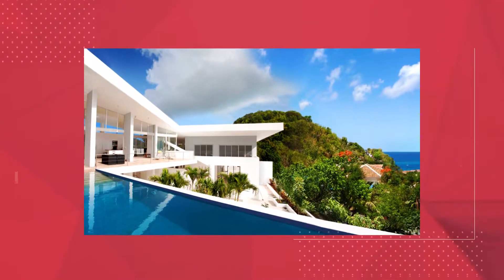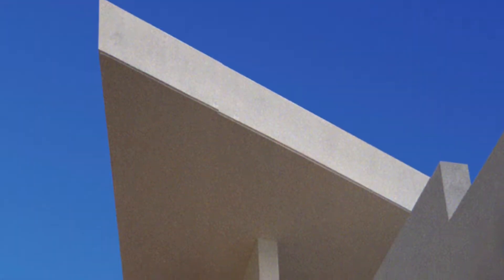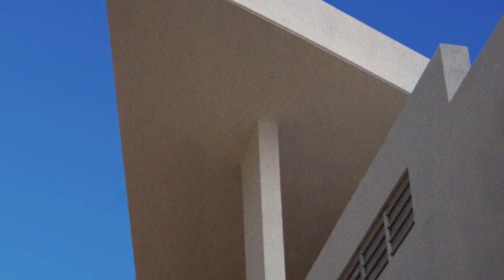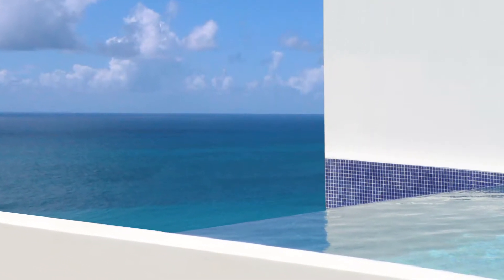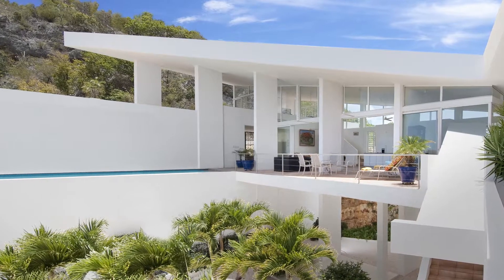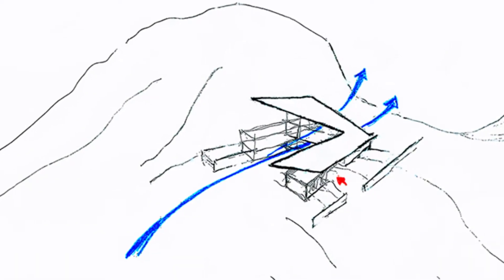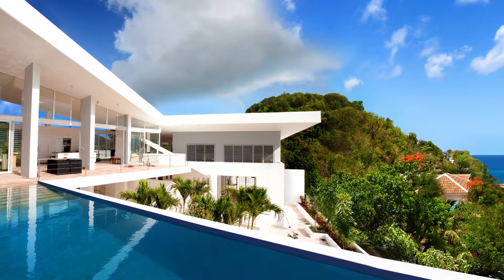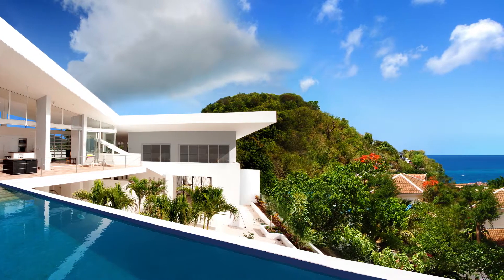Caribbean Hillside Residence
Merit Award for Sustainable Design
Netherlands Antilles

VO (w/musical accompaniment): This Dutch Antilles residence is designed in response to the specific environment of its unique site. The large sloped ‘Wing’ roof soars above the building acting as a umbrella giving protection from the intense summer sun as well as channeling rain water to an on-site cistern. On opposite sides of the site, building forms are nestled into the hillside. Bridging the top of these forms are the large public areas of the home which float above a natural grotto allowing air flow under, around, and through the building. Sliding glass doors on the sea-side, and adjustable door-to-ceiling jalousie windows on the opposite side allow controlled cross-ventilation.
The jury noted that they particularly appreciated the way movement is derived from regional climatic conditions and the performative qualities of the canopy.